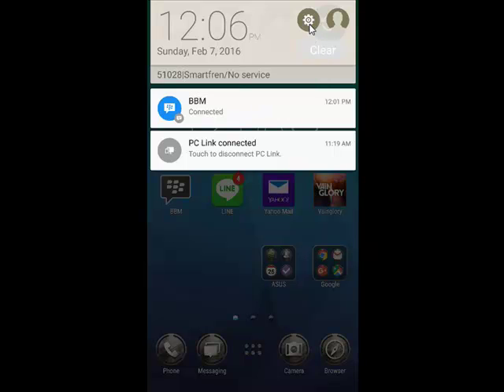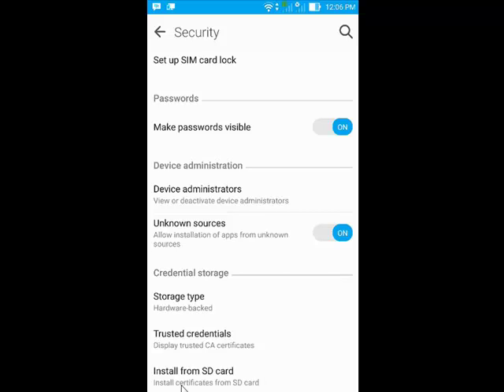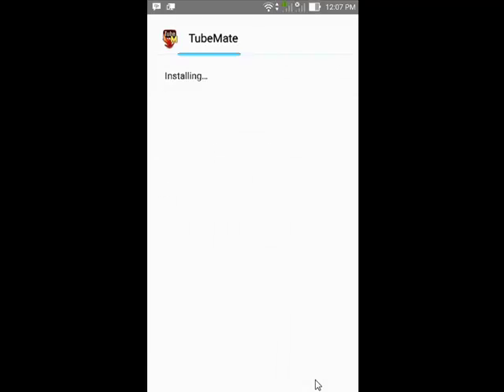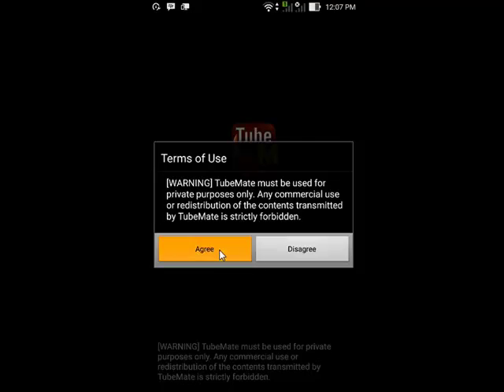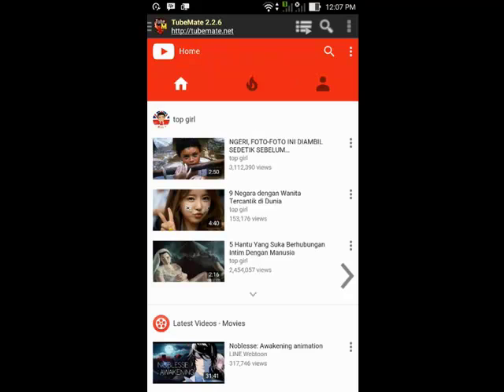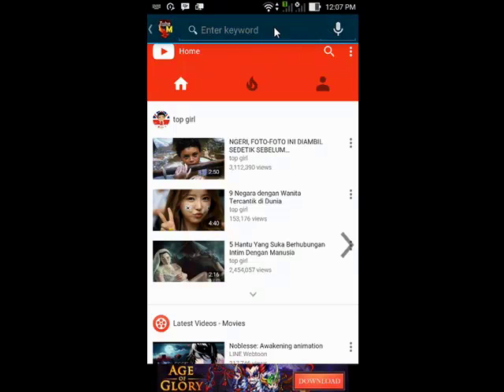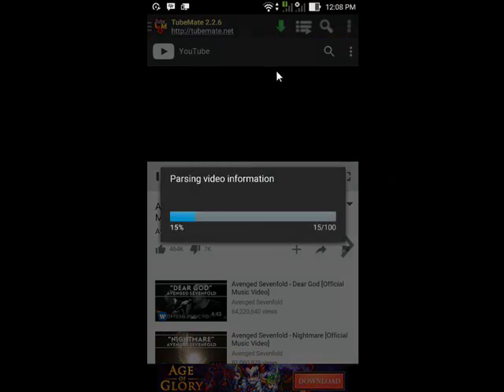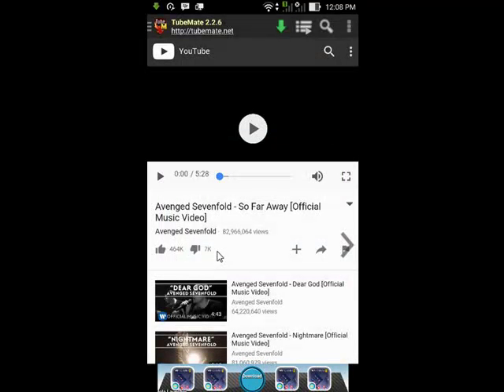TubeMate 2.2.6 APK for Android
This is the latest tubemate apk version 2.2.6 for Android. I share how to install and how to download video easily in the video. Well, for more detail i also share steps to download video in text version below:
1. and then install it to your Android.
2. Open tubemate 2.2.6 apps
3. Search what video which you want to download
4. Tap the video what you want to get
5. There is green button above the video, tap it to download.
6. Select format that you want
7. Finally, download it by clicking the green button.

Hope it can help you. For next video i will share how to use gamecih and kingroot which I share it for free. See you on the next tutorial.